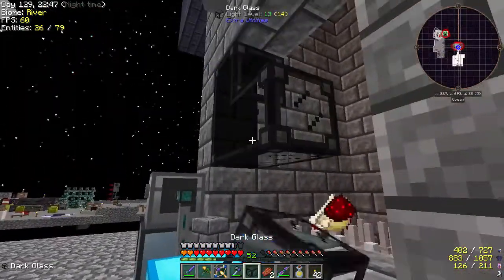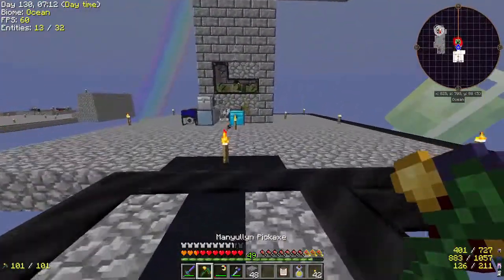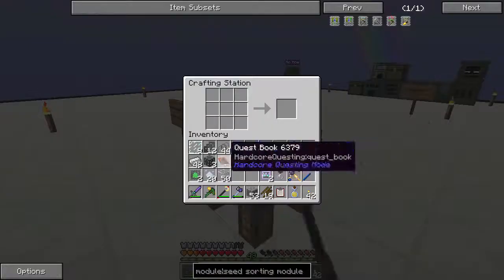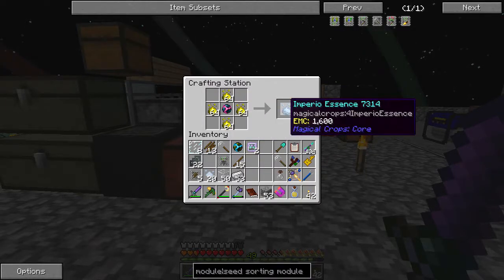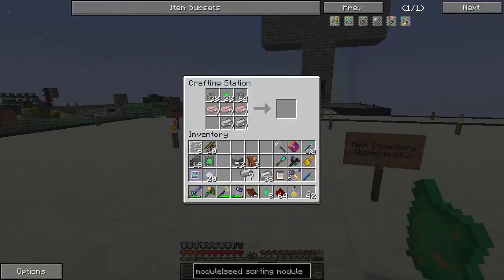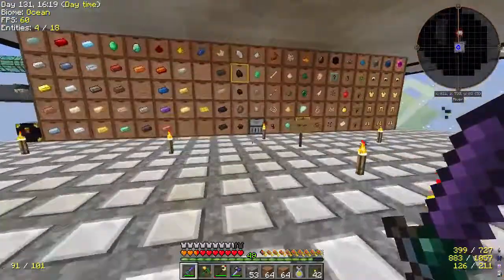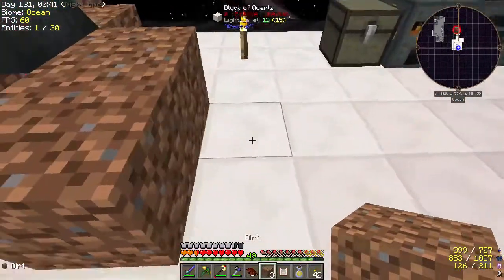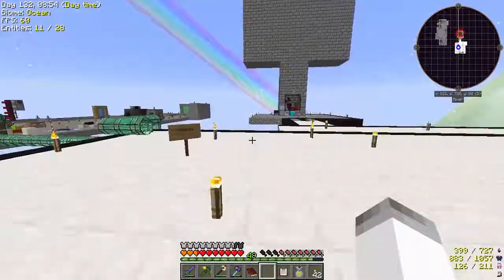Project Ozone 2 -- Episode 40: Agricraft Modules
In this episode, we finish up the Agricraft Farming Station, adding the needed modules, make a new Infusion Stone, and work on getting some Nutrient Distillation!